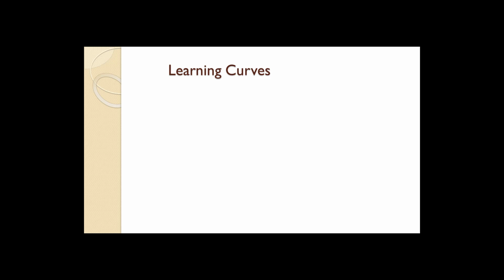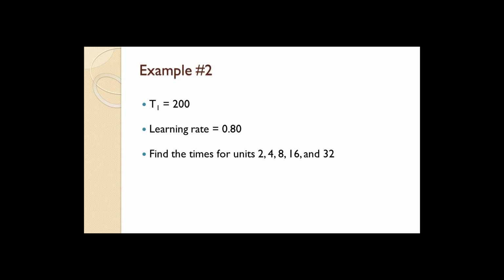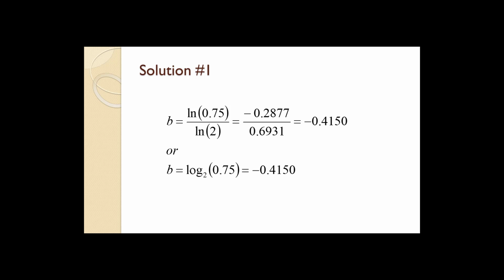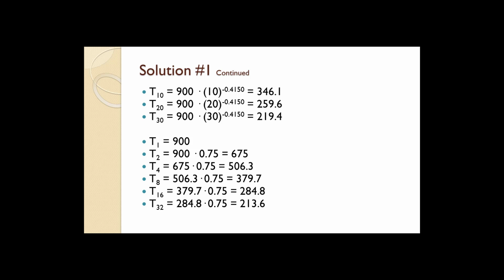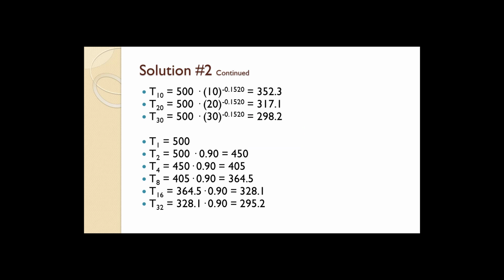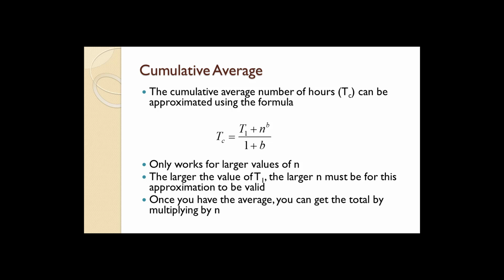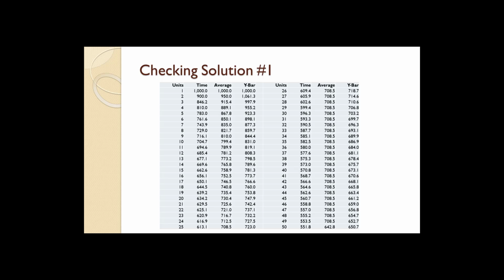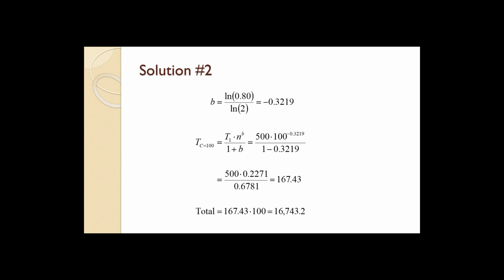Learning Curves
Each time cumulative production doubles, the total manufacturing time and cost fall by a constant and predictable amount and this is the bases of learning curves. In this video, we will see how to perform learning curve calculations.